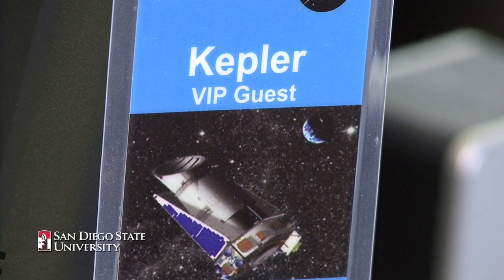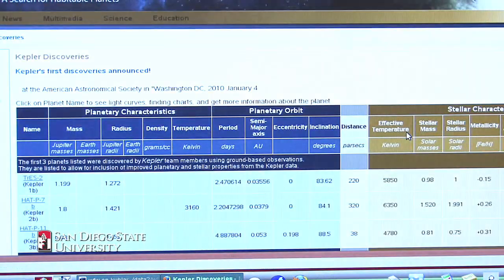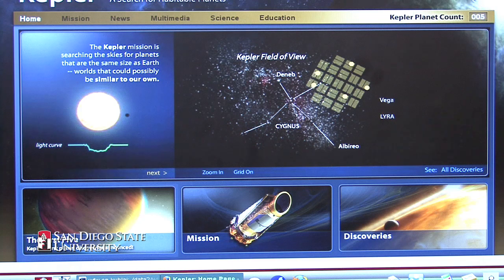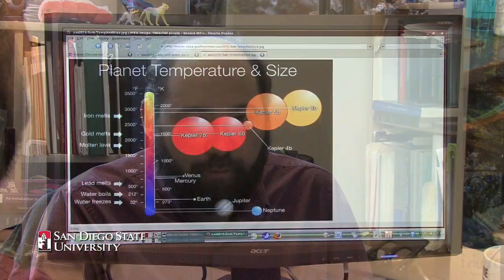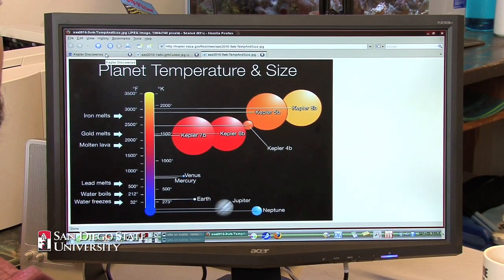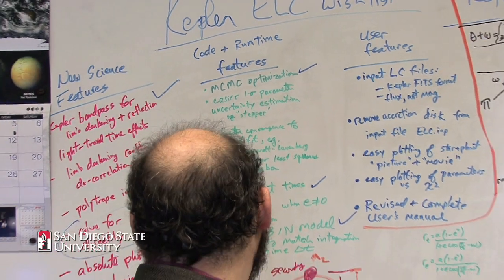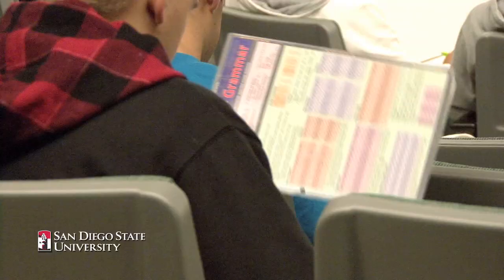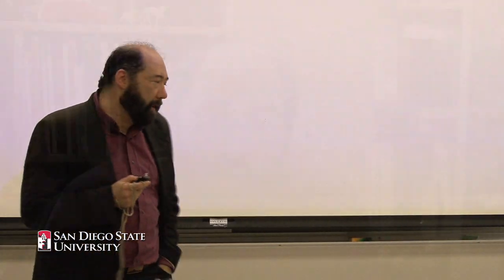Welcome to the Galaxy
SDSU Astronomy Professor Bill Welsh is part of a team looking for Earth-like planets. This story is featured in the Spring 2010 360 Magazine.